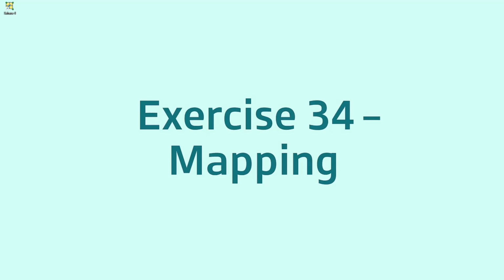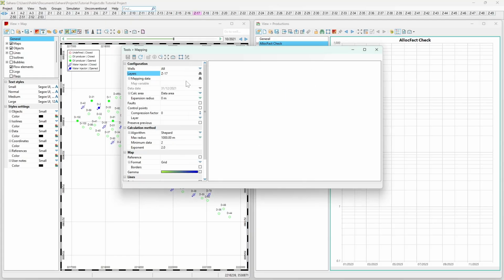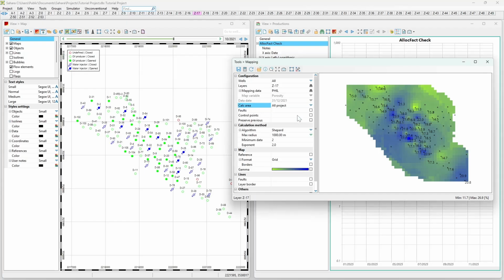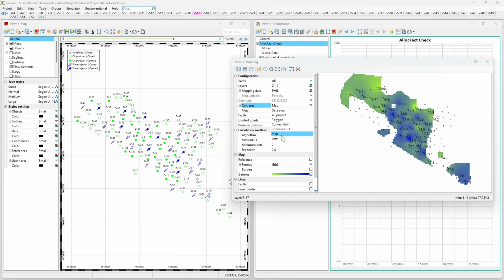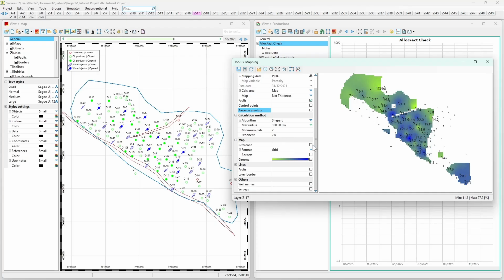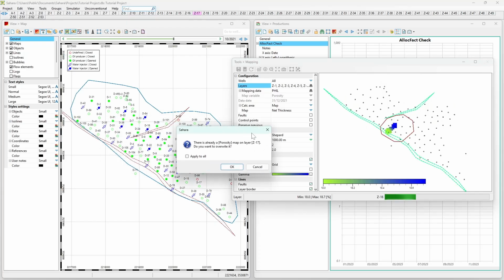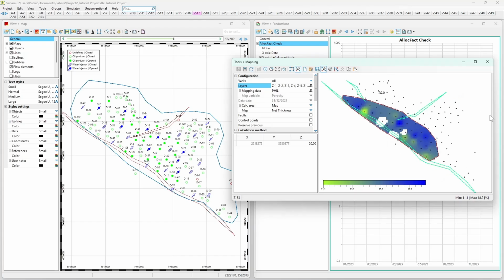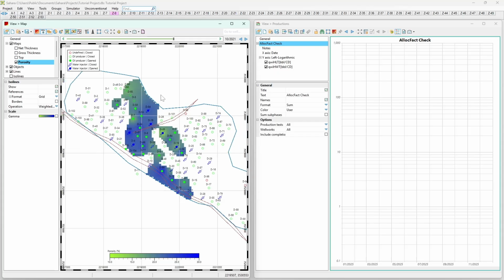Exercise 34 - Mapping